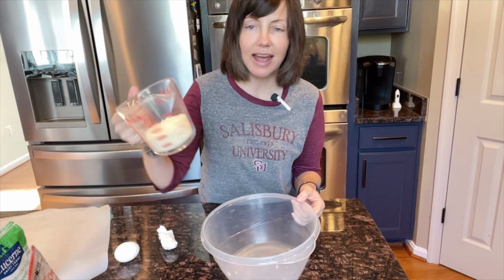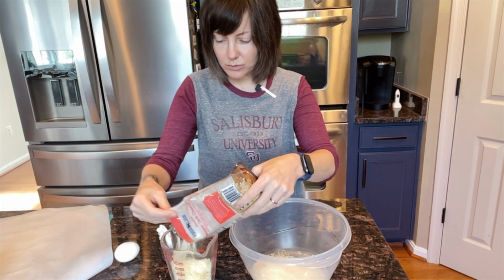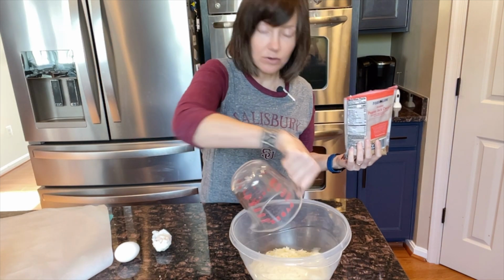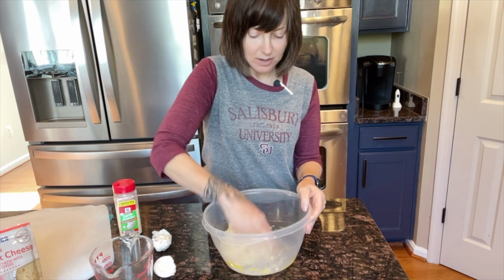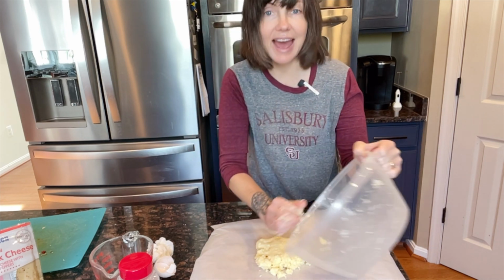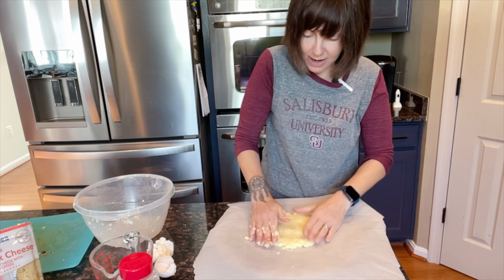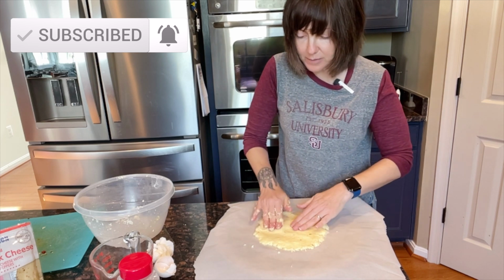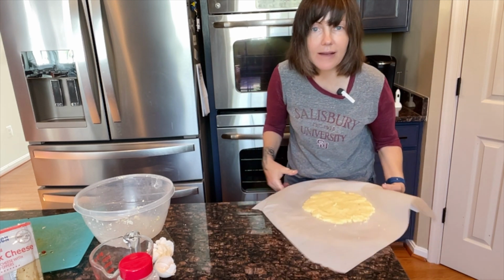Coaching & Cooking With Lori ** Simplicity & Low Carb Breadsticks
Simplicity is what most of us are actually striving for but when things seem out of control we often impulse buy to stimulate that dopamine hit.  The are of simplicty should never feel restrictive but free from unnecessary clutter.

Low Carb Bread Sticks

1 cup shredded parmasean
1 cup mozerella or any cheese you choose
1 egg
Add spices you like

Mix well then form a flat disc onto a pan with parchemtn paper.

Bake 15 minutes then switich to broil for 5-7 minutes for browning.

Remove from oven then slice with a pizza cutter and dip in your favorite sauce or dressing.